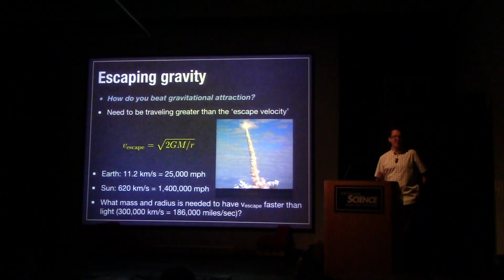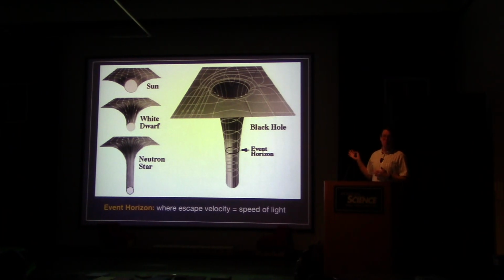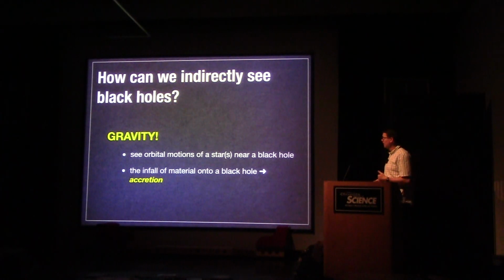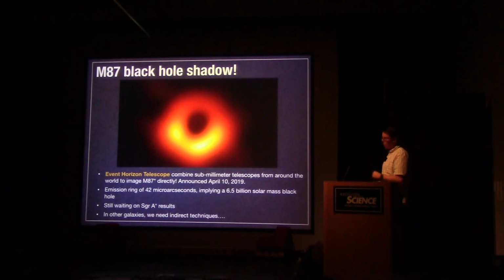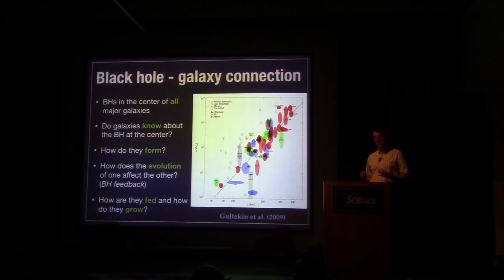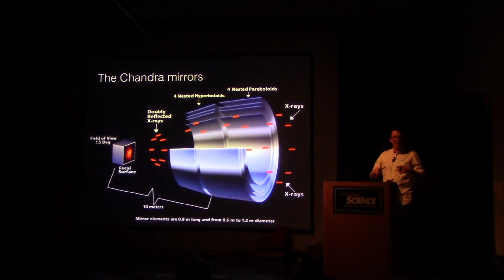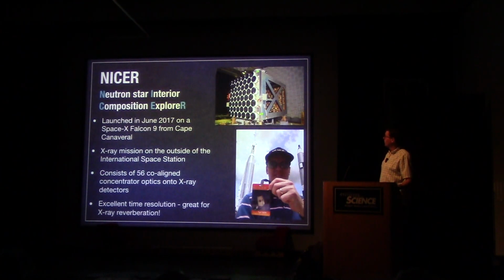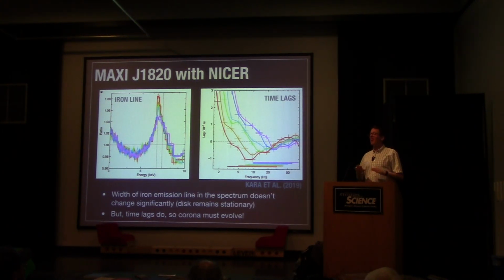20190603 - Ed Cackett - Mapping a Black Hole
Strong observational evidence confirms the existence of black holes — objects whose gravity is so strong even light cannot escape. But, how do we observe them? The vast majority of black holes have angular sizes that are far too small to be imaged directly, so indirect methods must be used. One way is to rely on the fact that as a black hole sucks up surrounding gas, that gas get extremely hot and emits large numbers of X-rays. X-ray observations of black holes therefore give us a glimpse of gas just before it passes the Event Horizon — the point of no return. I will discuss the different types of black holes and how using X-rays we can try and map out the region surrounding black holes.

Ed Cackett grew up in the suburbs of Manchester, England and studied Physics at the University of Durham before pursuing his PhD in Astrophysics at the University of St Andrews in Scotland. After that he spent 4 years as a postdoctoral researcher at the University of Michigan where he was a NASA Chandra Fellow, and 1.5 years as a research fellow at the Institute of Astronomy, University of Cambridge. In 2012 he made the permanent move back to south-east Michigan to become a faculty member at Wayne State University, where he is currently an Associate Professor. He has published over 150 articles in peer reviewed journals. He is an expert in X-ray observations of black holes and neutron stars.